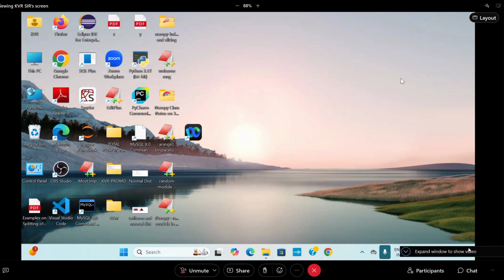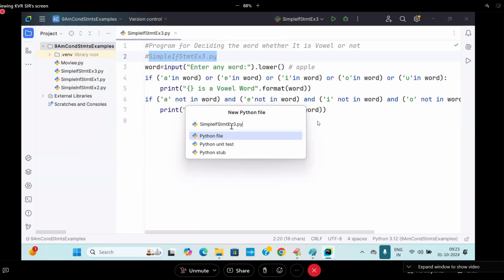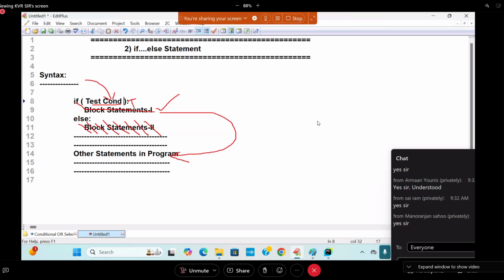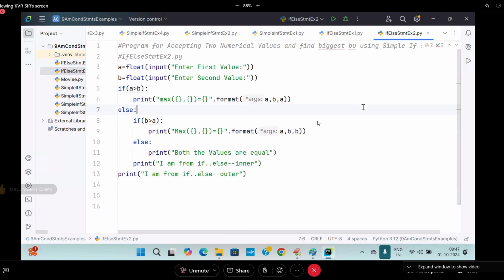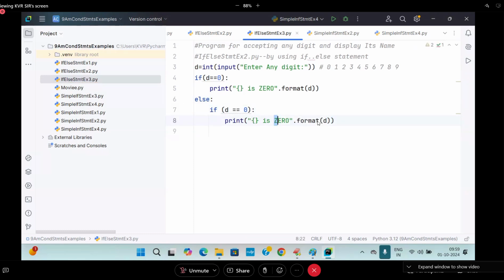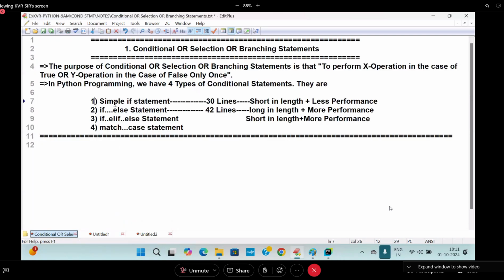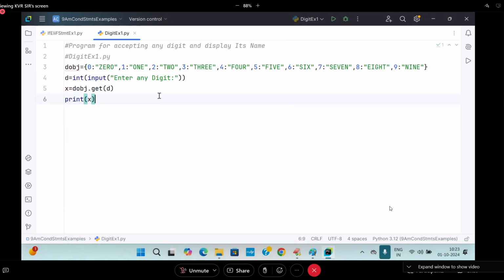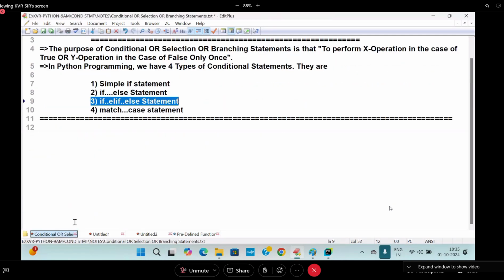Simple if 1 0ct python'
KV RAO SIR